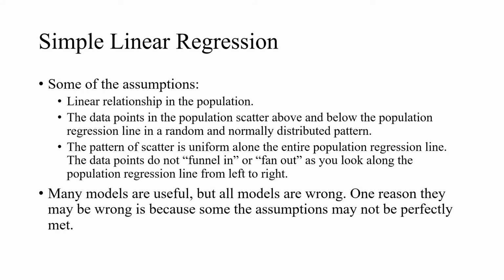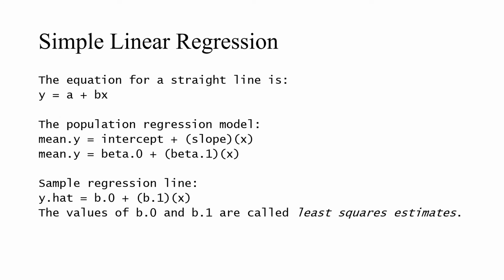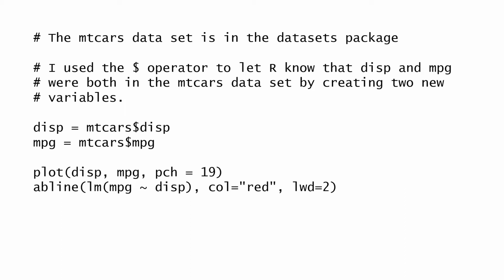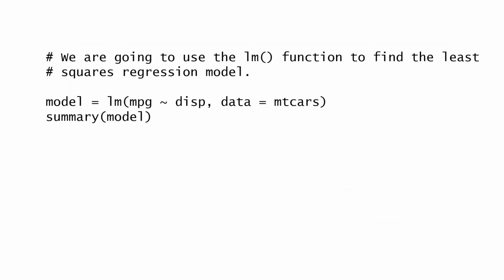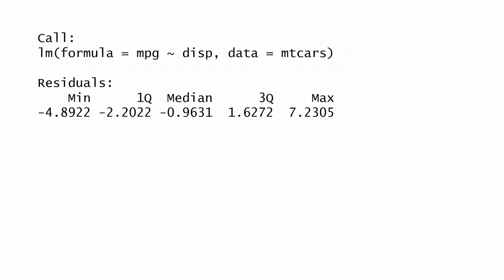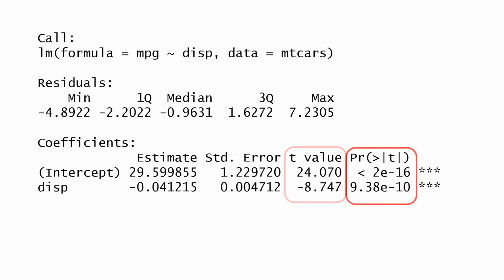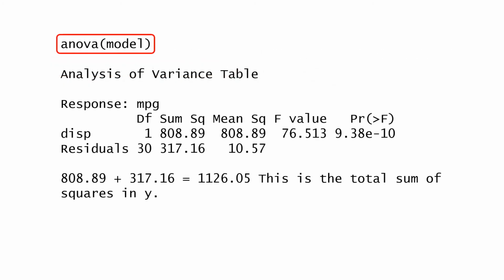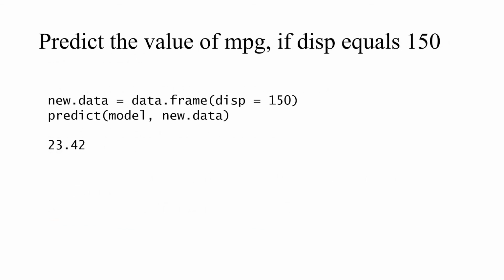Simple Linear Regression